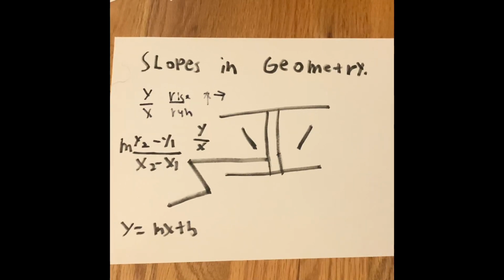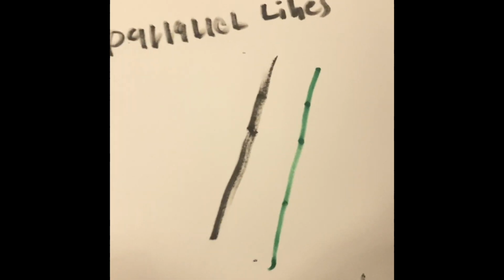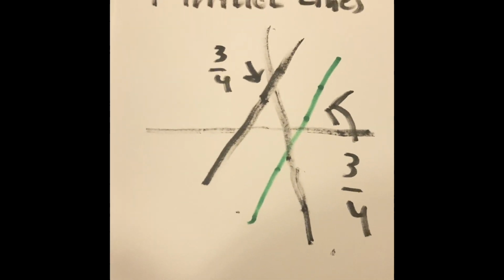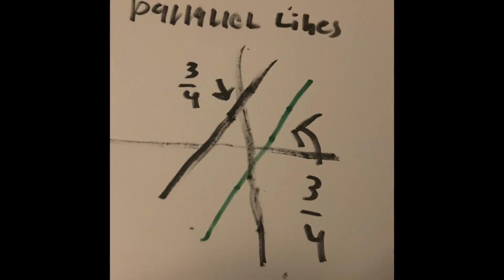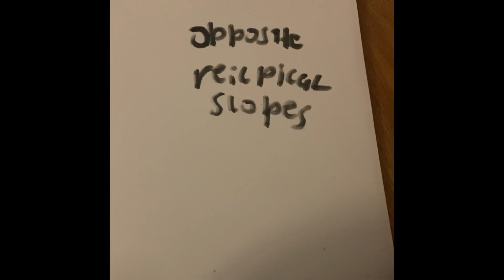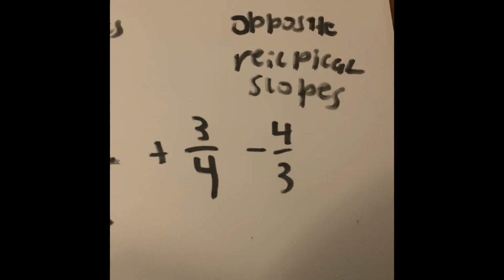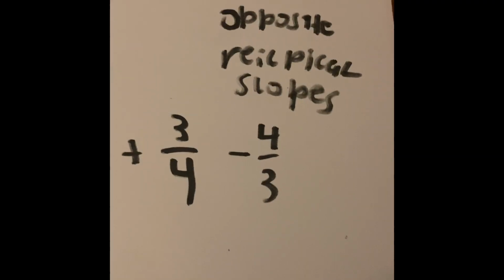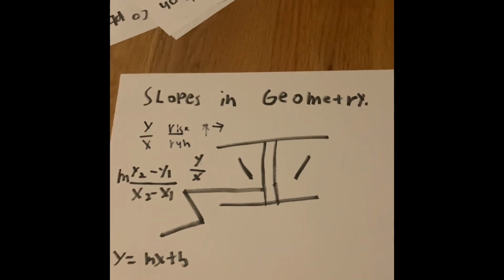part 2 of slopes in geometry. New slopes!